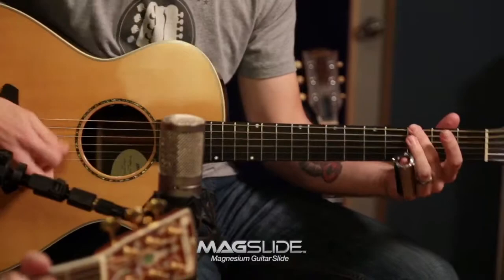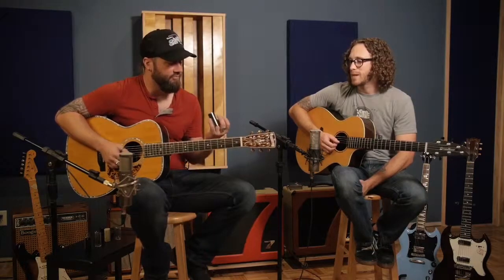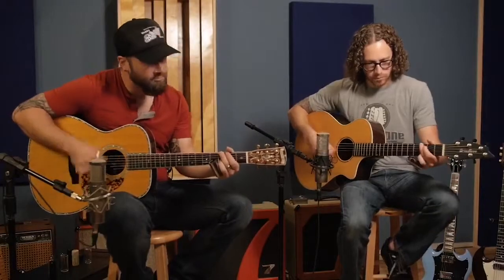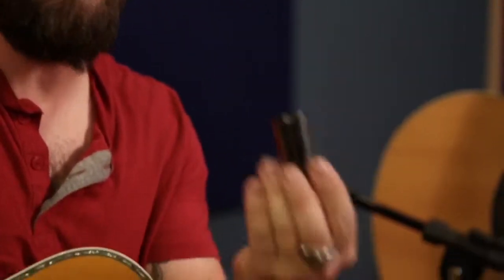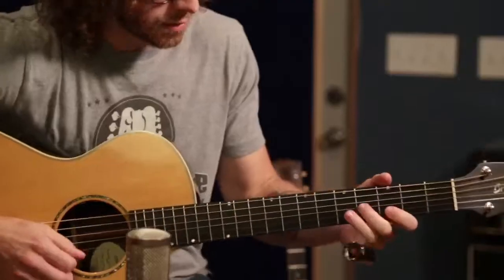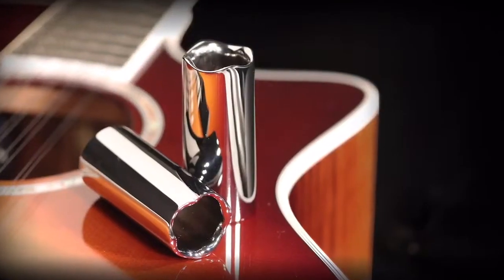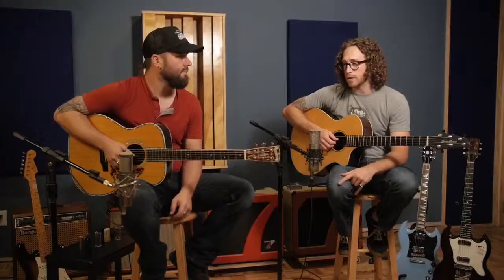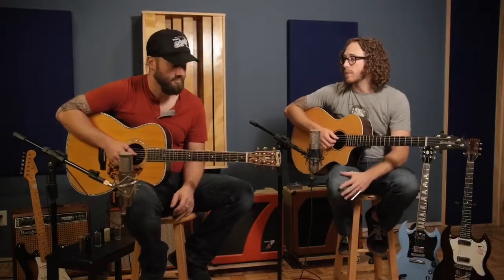MagSlide Magnesium Guitar Slide Acoustic 60 sec.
Now shipping!

Justin Fox and Dan Bennett MagSlide demo.